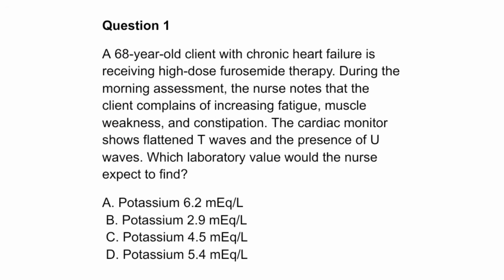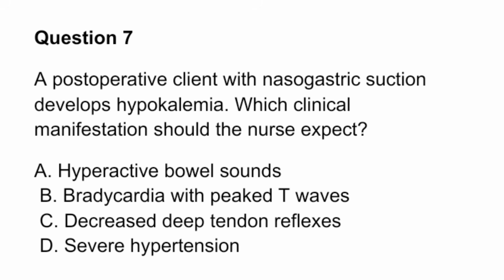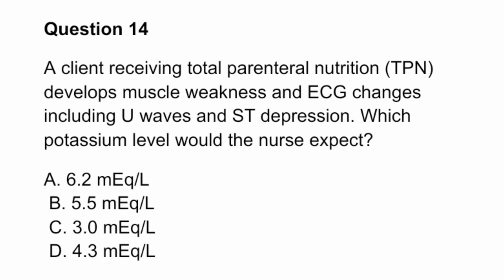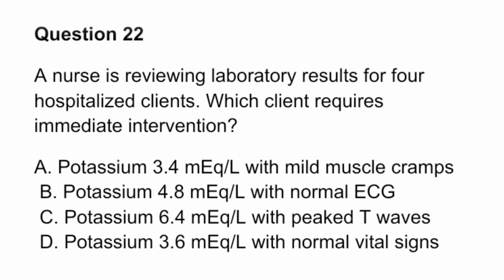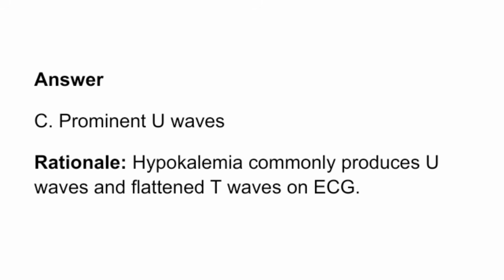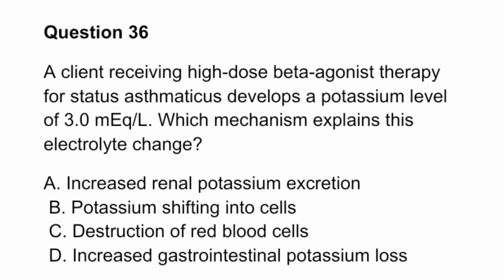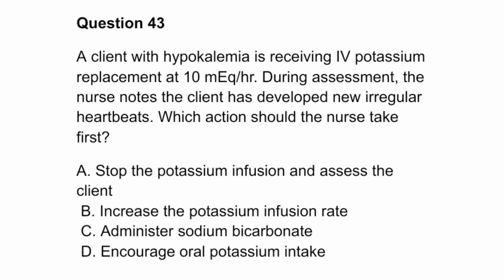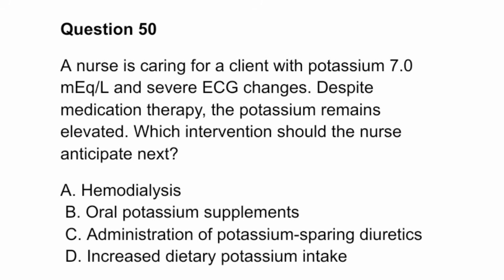Top 50 Potassium Imbalance Questions You’ll See | Med-Surg Review #2026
Top 50 Potassium Imbalance Questions You’ll See | Med-Surg Review #2026 education study fypシ゚viral